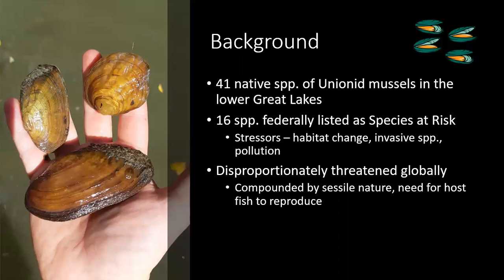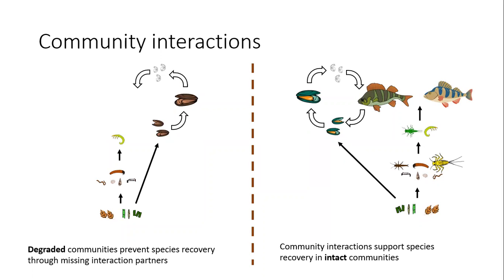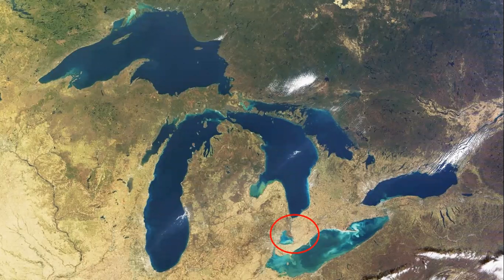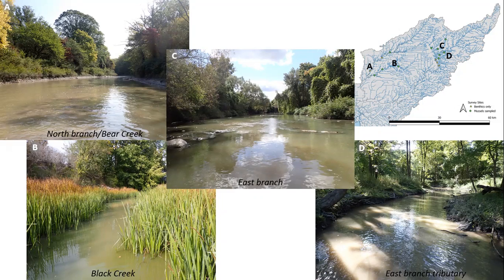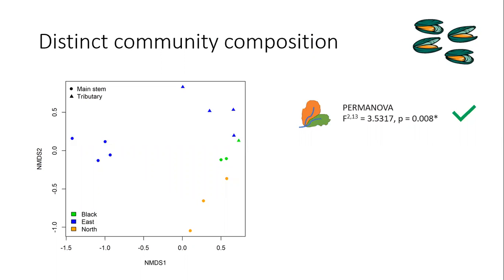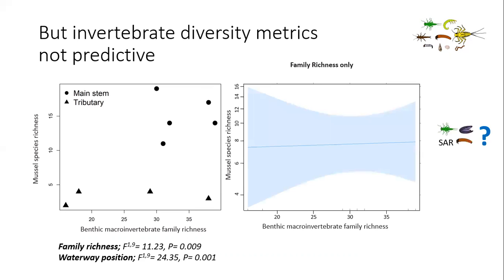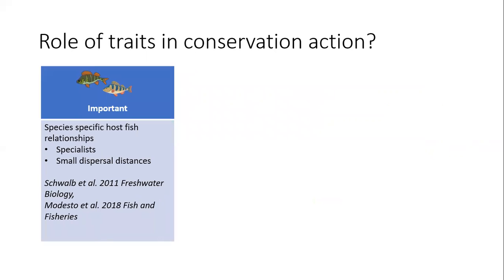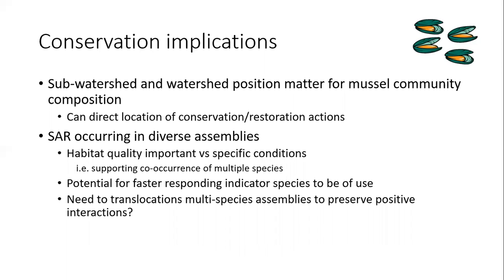Does it take a community to save a species? - SFS Meeting 2021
Student talk for the 2021 SFS meeting; Roland Eveleens, Healthy Headwaters Lab, University of Windsor

Special Session 17: Think positive: Exploring the consequence(s) of positive interspecific interactions from community structuring to ecosystem processes.